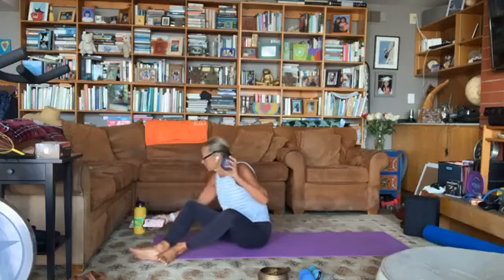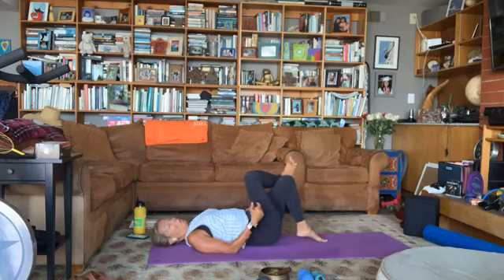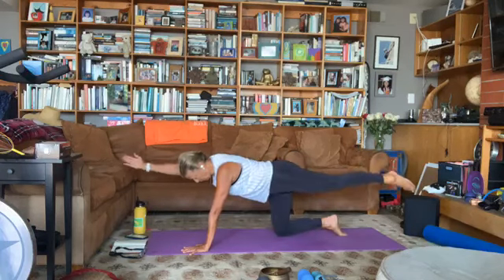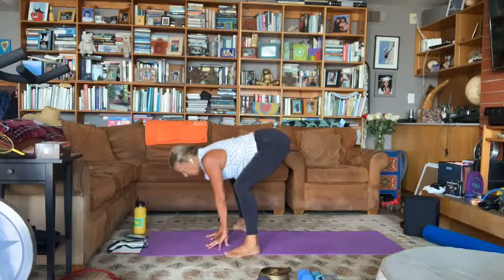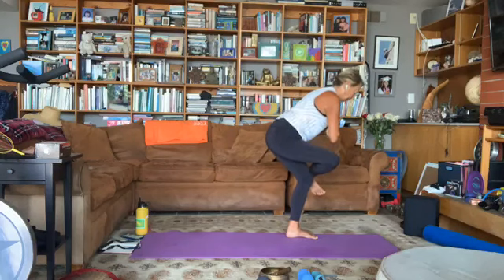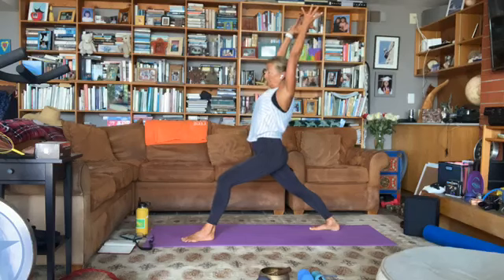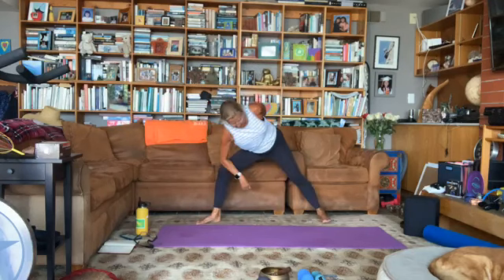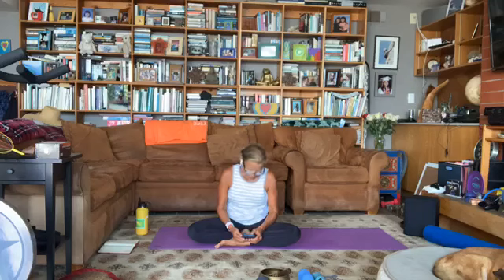YOGA: August 17, 2020